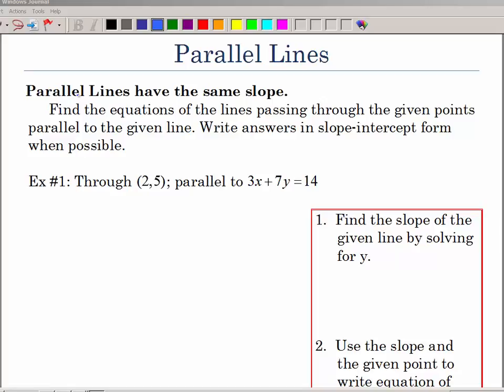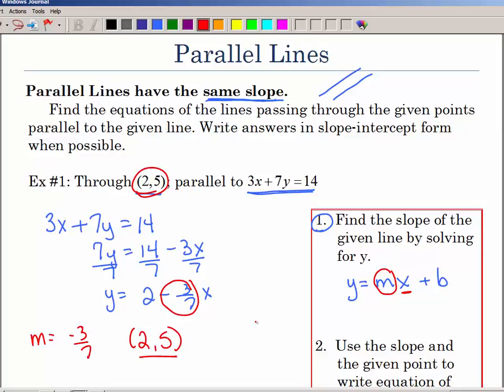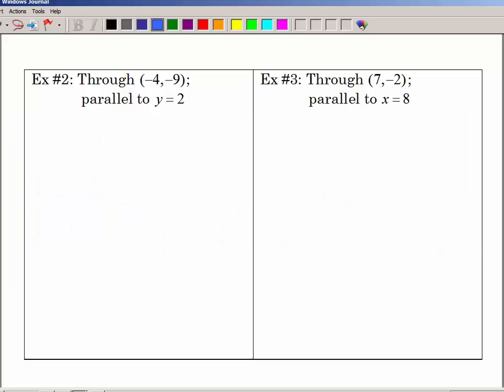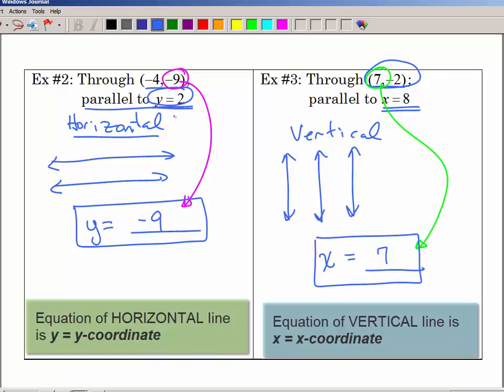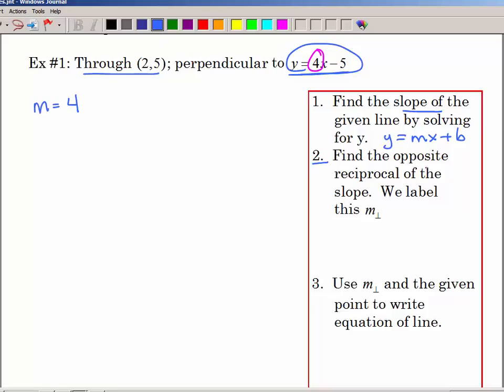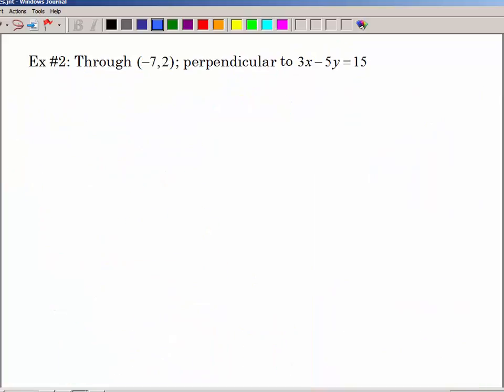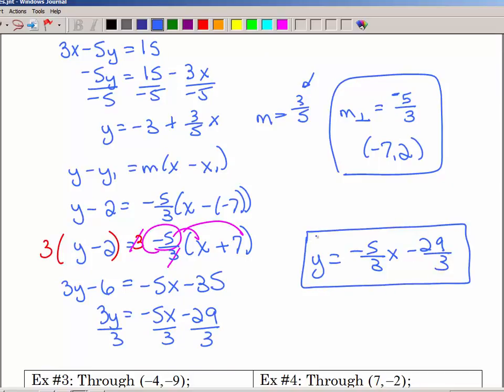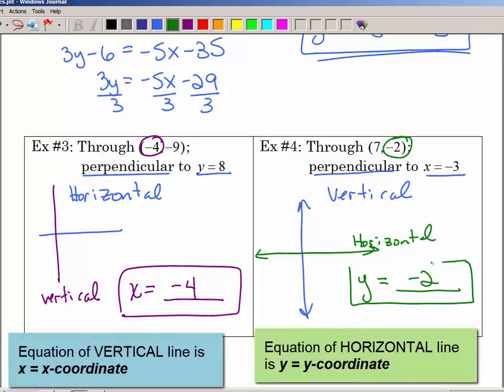Parallel and Perpendicular Lines 20111109